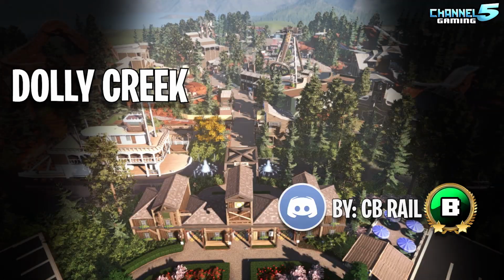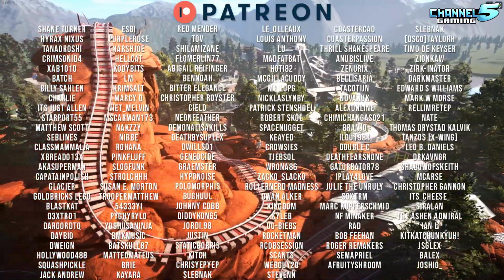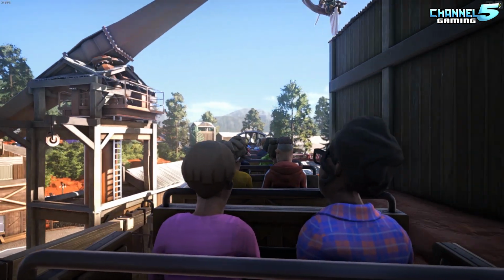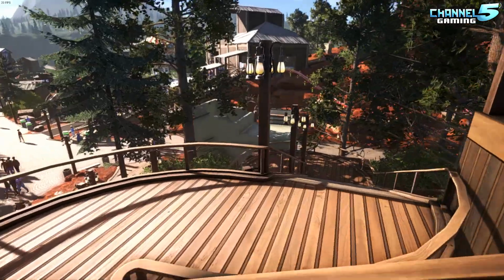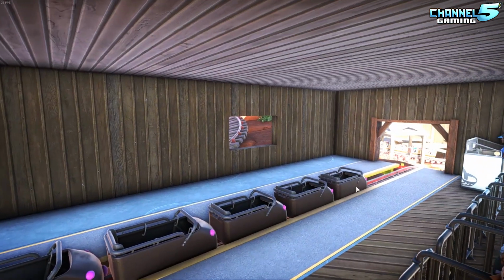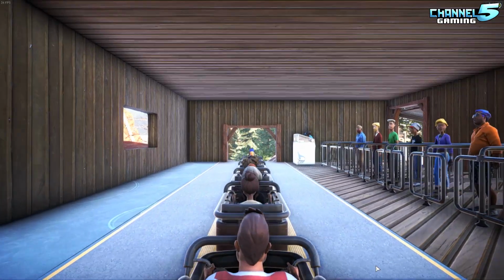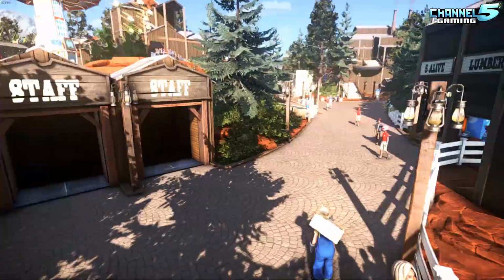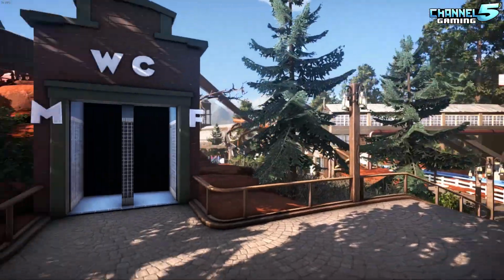Epic Western Theme Park!: Dolly Creek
Planet Coaster: Park Spotlight 491 - Dolly Creek, Created by: CB RAIL